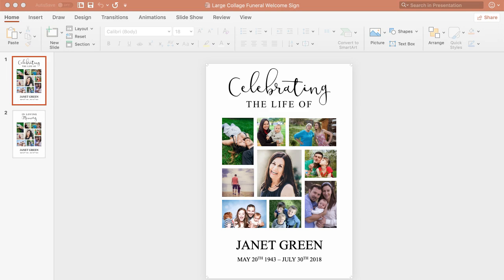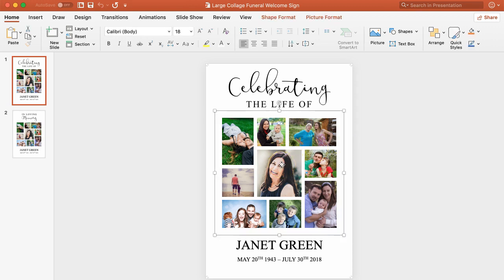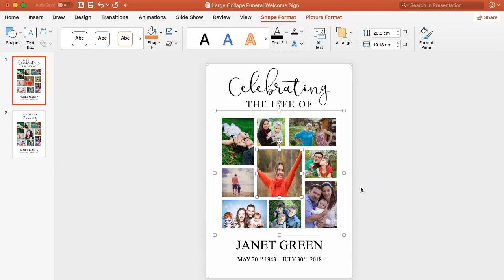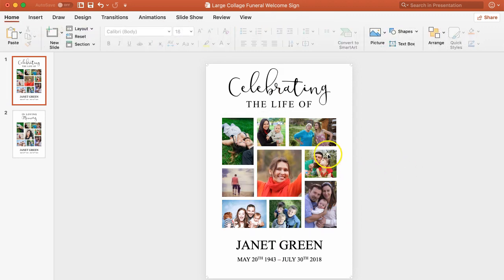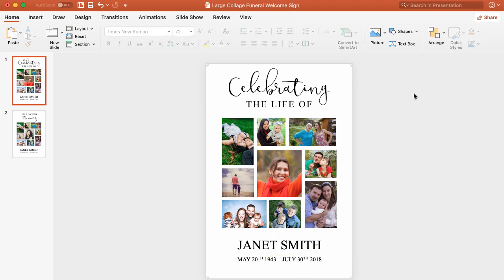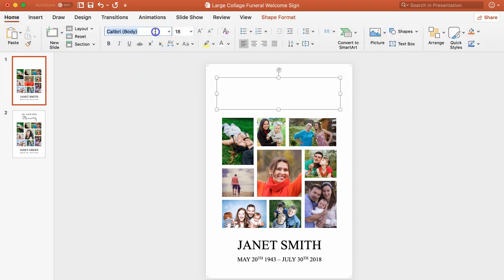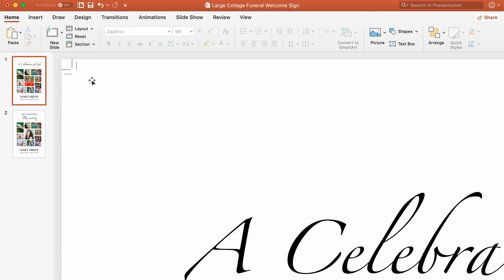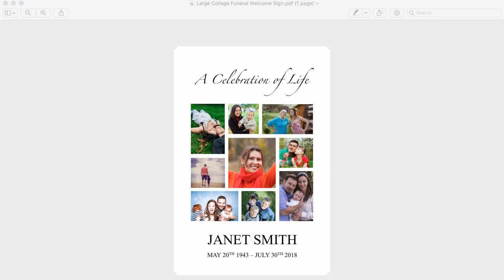Edit A Large Funeral Welcome Sign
Tutorial on how to edit a large funeral welcome sign with a photo collage in Microsoft PowerPoint.